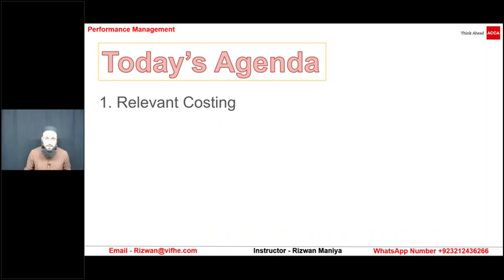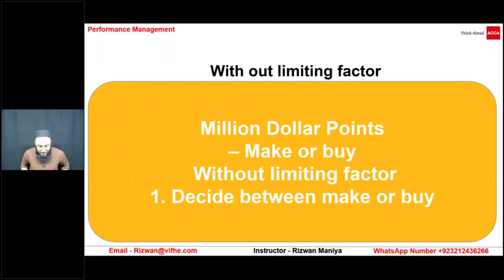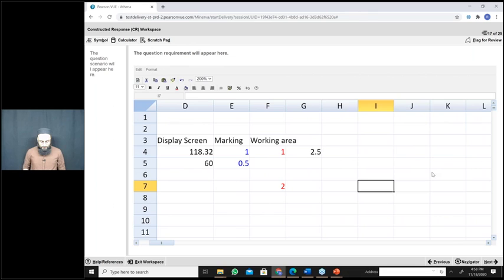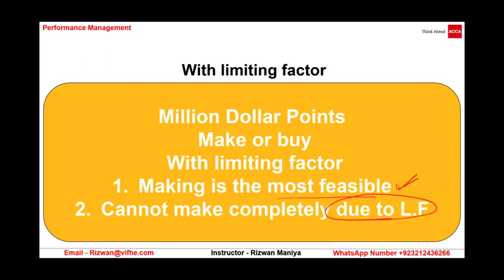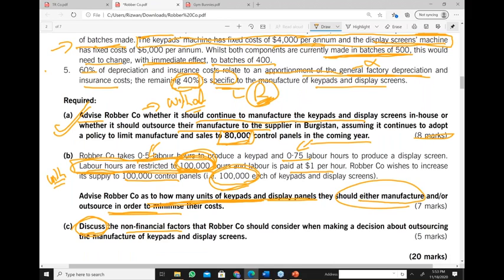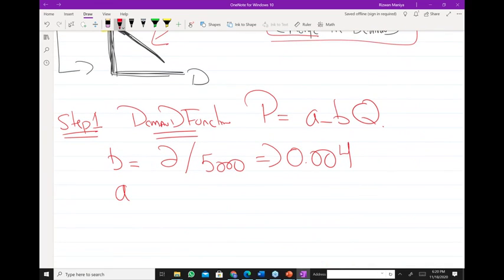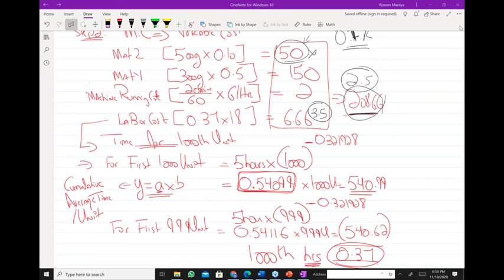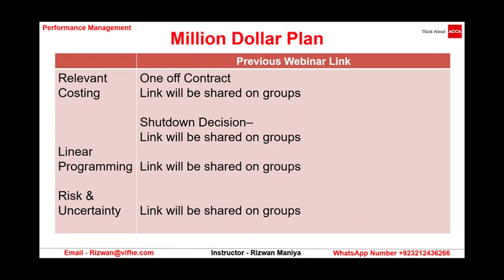Practice to Pass ACCA Exam Approach Webinars Performance Management PM DAY 3